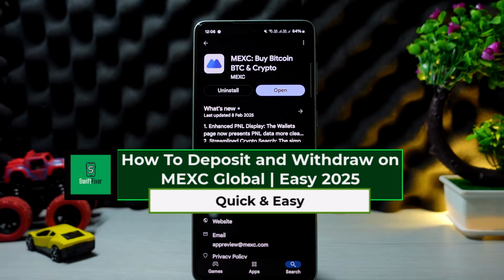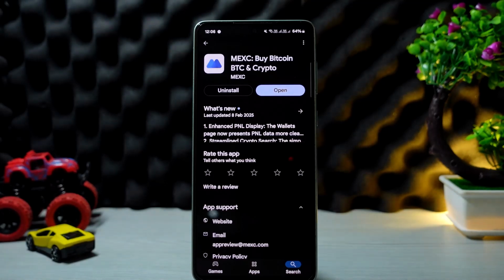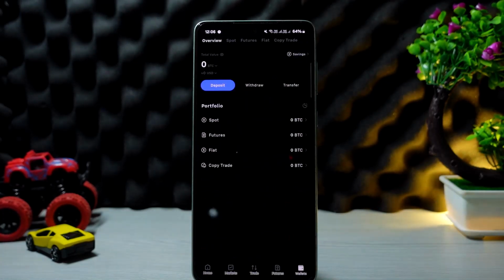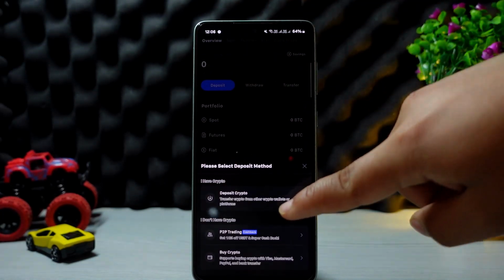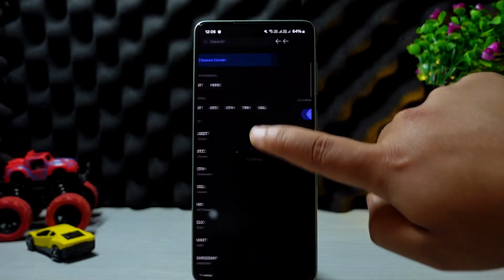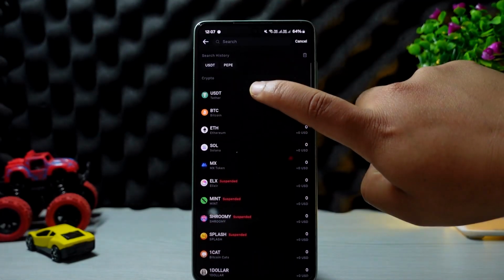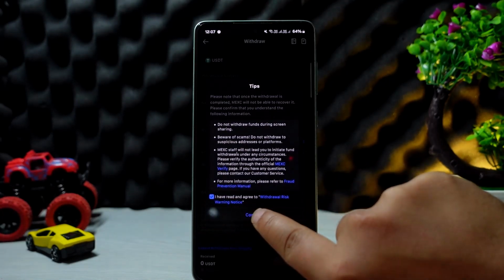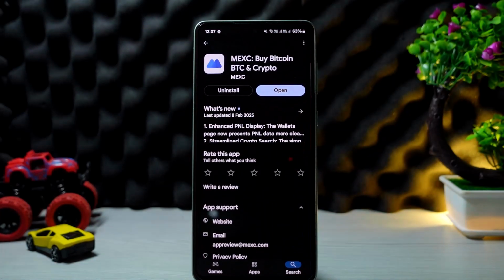How To Deposit and Withdraw on MEXC Global | Easy 2025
If you want to deposit or withdraw cryptocurrency on MEXC Global, this video will guide you through the process. MEXC is a popular exchange that allows users to deposit and withdraw crypto assets securely using different blockchain networks.

To get started, open the MEXC Global app or visit [MEXC's official website] and log into your account. Once you're logged in, navigate to the "Wallet" section, which you can find at the bottom right corner of the app. Here, you will see three main options: **Deposit, Withdraw, and Transfer.**

### Depositing Crypto:
1. Tap on the "Deposit" option.
2. Select the cryptocurrency you want to deposit.
3. Choose the correct blockchain network (e.g., ERC20, BEP20, TRC20) based on the wallet you're transferring from.
4. A deposit address will be generated—copy this address and use it in the wallet or exchange from which you're sending the funds.
5. After completing the transfer, wait for the blockchain confirmation. Your deposit should appear in your MEXC wallet shortly.

### Withdrawing Crypto:
1. Tap on the "Withdraw" option.
2. Select the cryptocurrency you want to withdraw.
3. Choose "On-Chain Withdrawal" if you are transferring to an external wallet or "MEXC Transfer" if sending within the MEXC ecosystem.
4. Enter the recipient’s wallet address and select the correct blockchain network.
5. Input the withdrawal amount and confirm the transaction.
6. Depending on network congestion, the withdrawal may take a few minutes to process.

Make sure to double-check the wallet address and network selection before confirming a transaction, as crypto transfers are irreversible.

If you encounter any issues, ensure that your account has completed identity verification (KYC) and that you have enough balance to cover transaction fees.

Timestamps:
0:00 Introduction
0:09 Accessing the MEXC Wallet
0:25 Depositing Crypto to MEXC
0:48 Selecting the Correct Network for Deposit
1:02 Withdrawing Crypto from MEXC
1:18 Confirming the Withdrawal and Network Selection
1:26 Conclusion